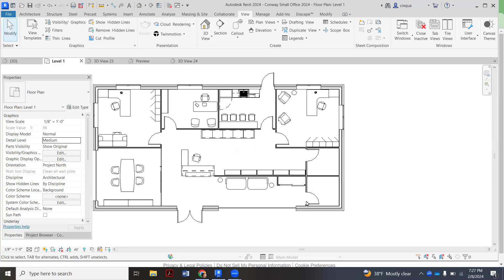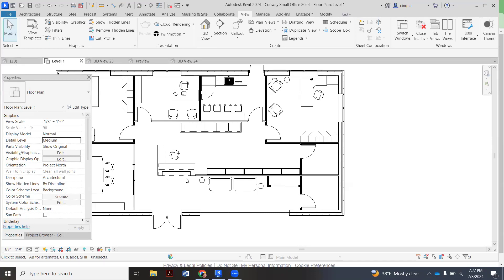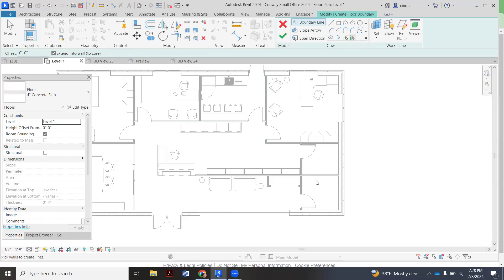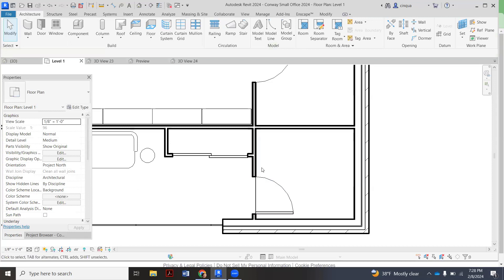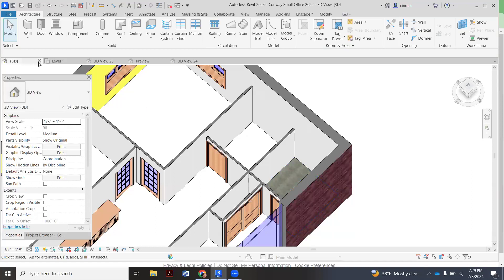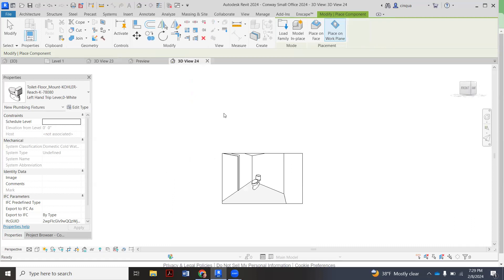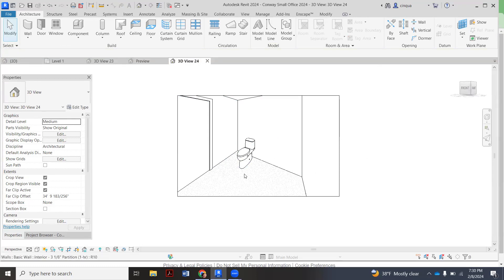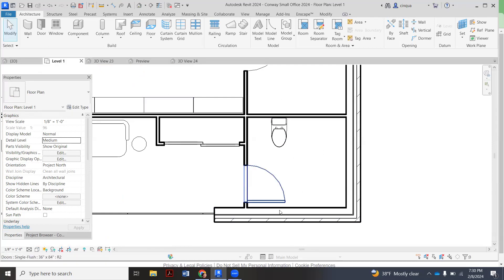Revit - Adding Floors (Quick Beginner Guide)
Revit - quick overview of adding floors to create an ADA bathroom